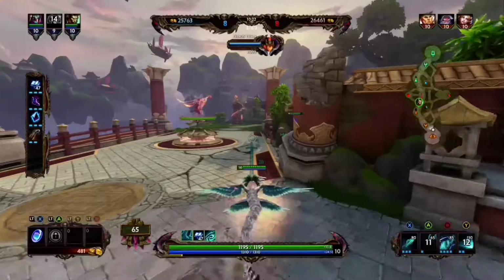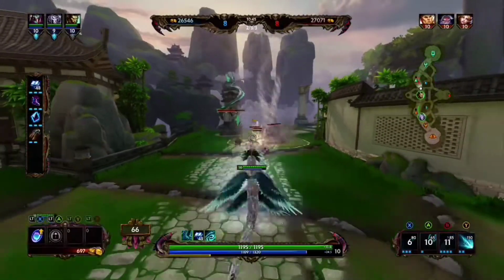Smite OP Guide for Kukulkan - one hit ult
Smite: Op Guide for kukuklan, Is a guide for beginners on how to build kukuklan.
With an added bonus of the struggle with random team mates. OP Damage build.